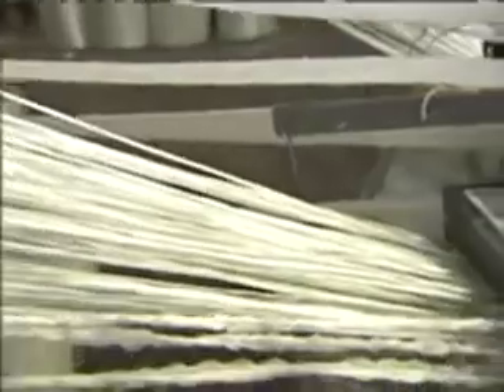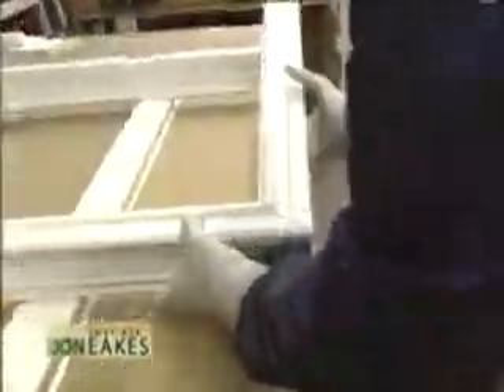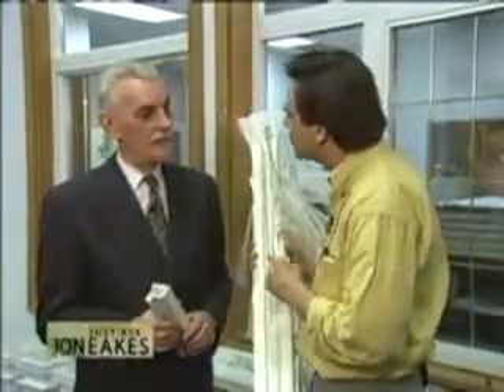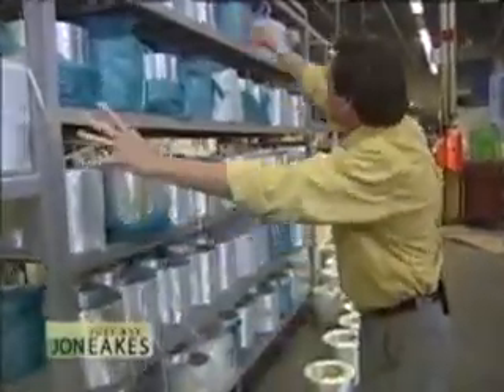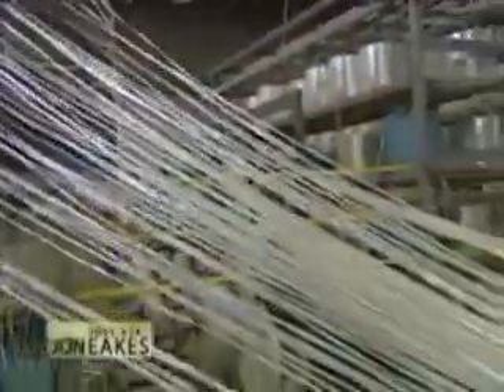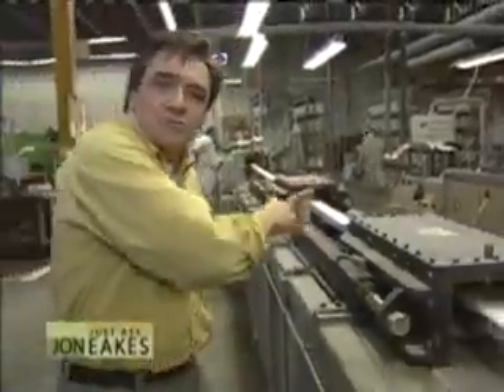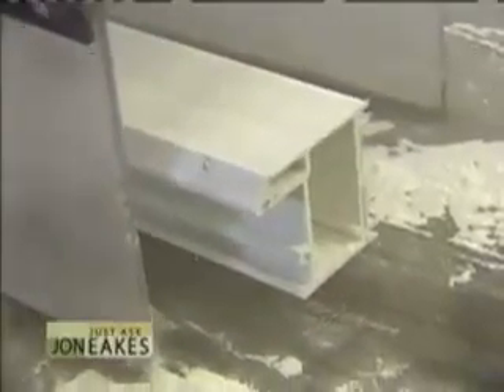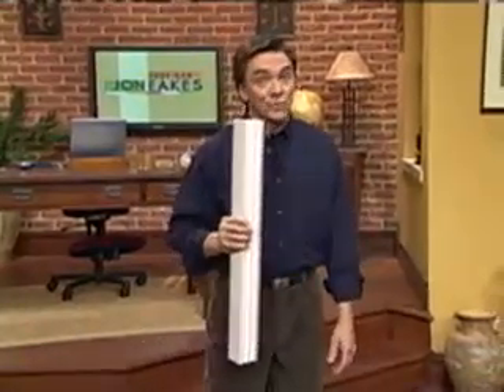13 05 pulrusion des profilé de fenetre en composite